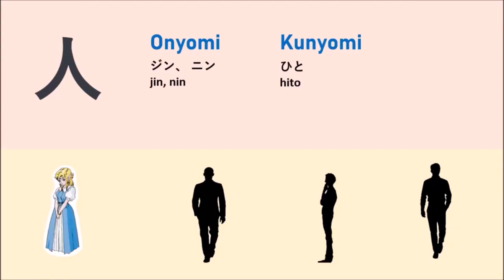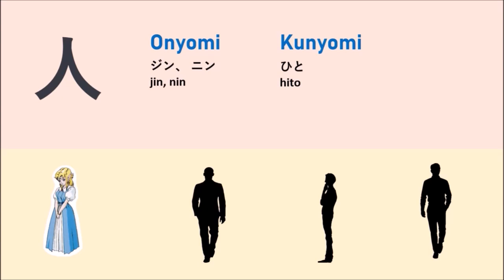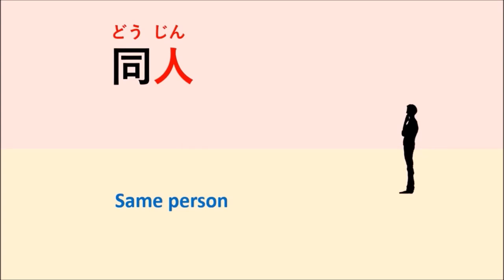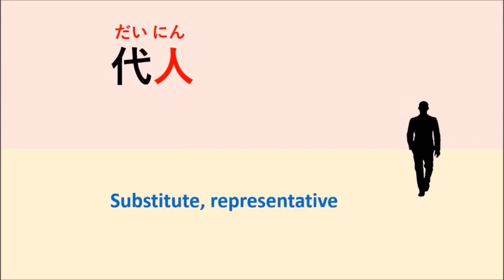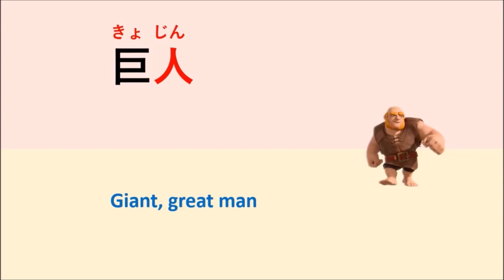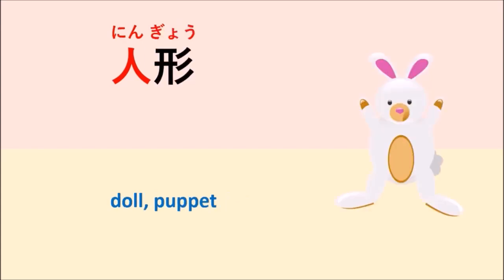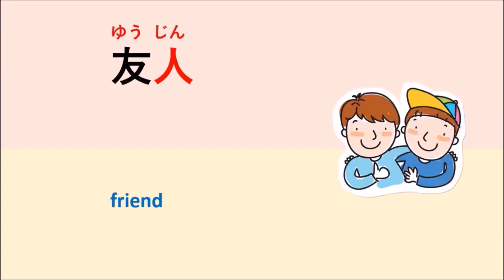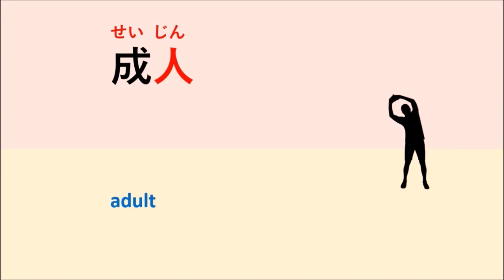How do you Read this kanji " 人 " || " Human " In Japanese Language (Part1)